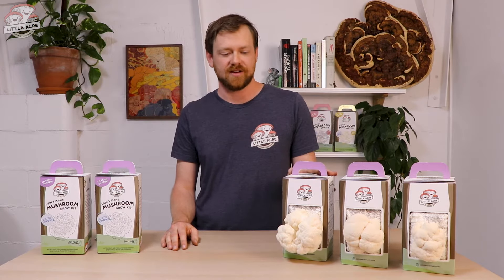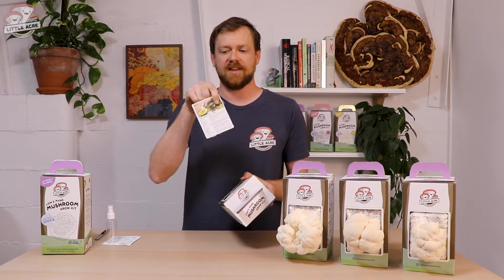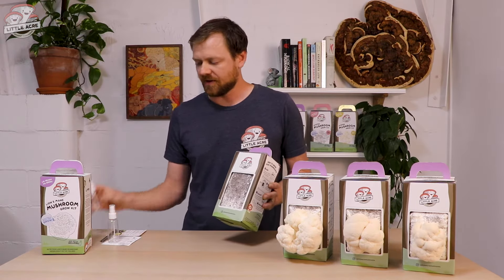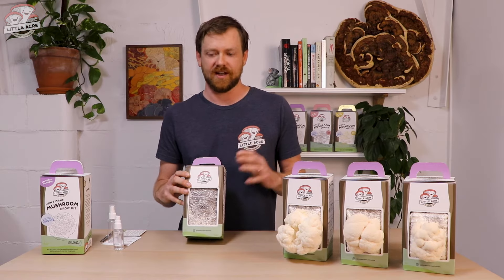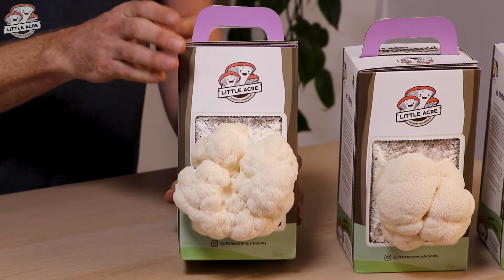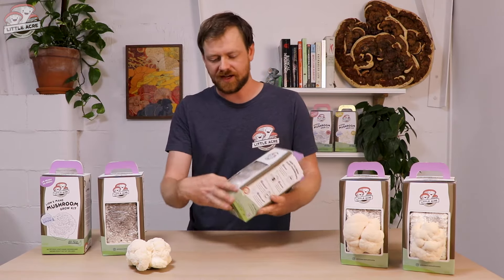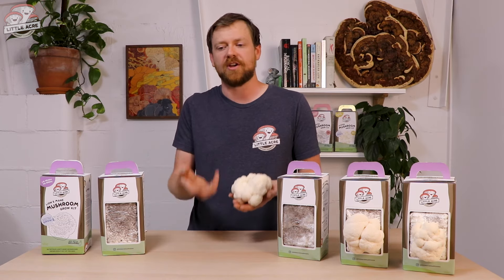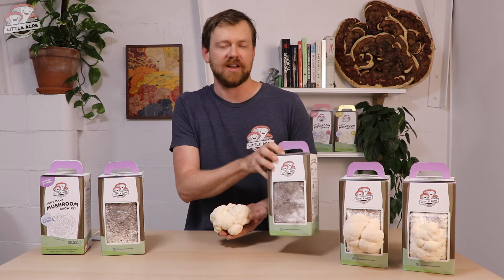Lion's Mane Grow Kit - Set up instructions and growing tips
A step-by-step guide to setting up your Lion's Mane Grow Kit including growing tips and harvest hints.